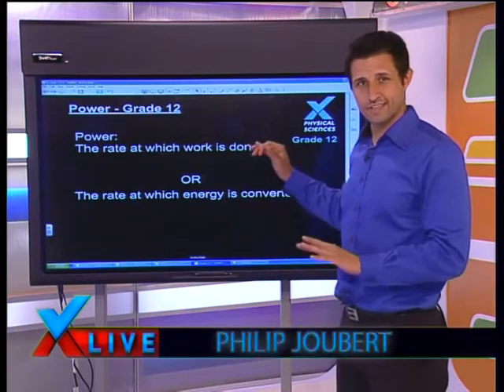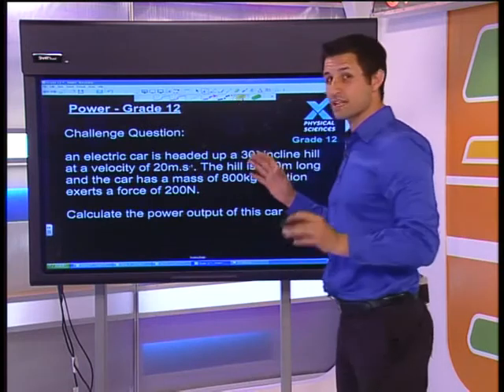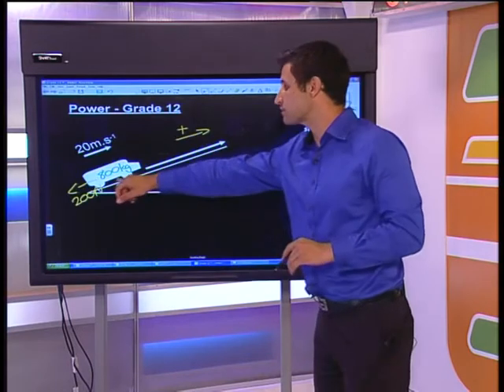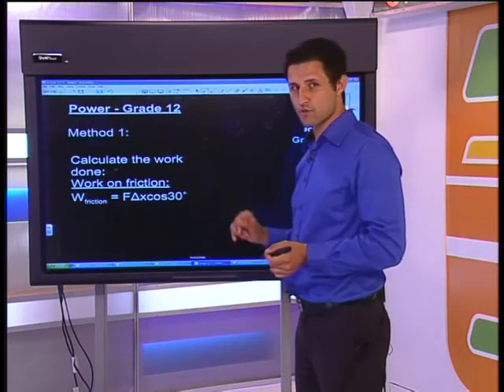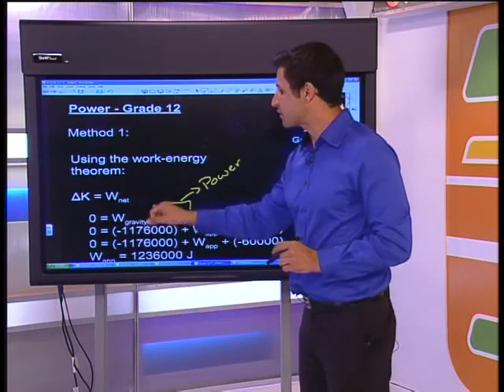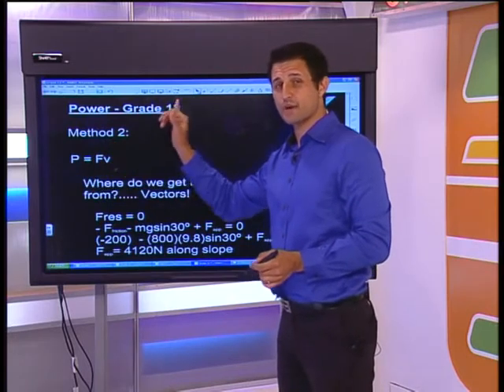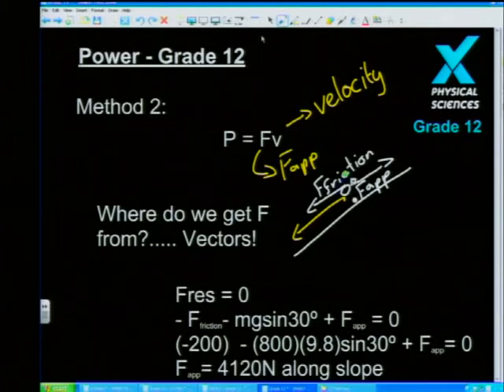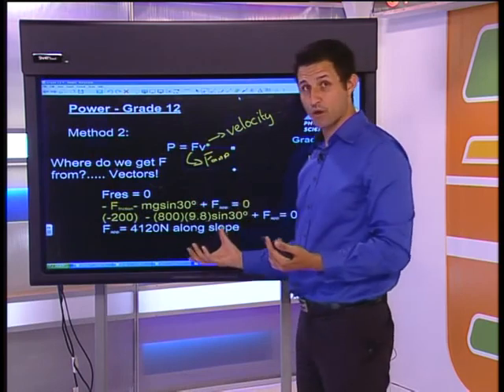Show 4: Power - Highlights (English)